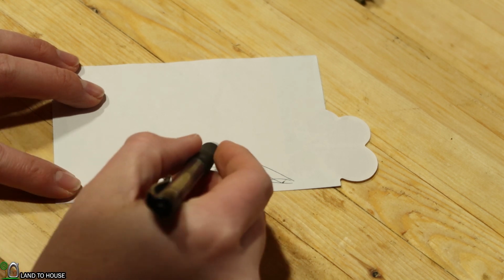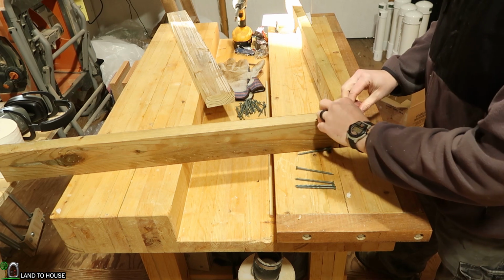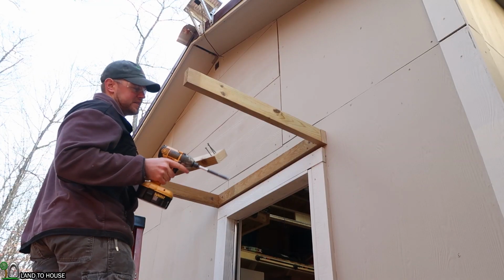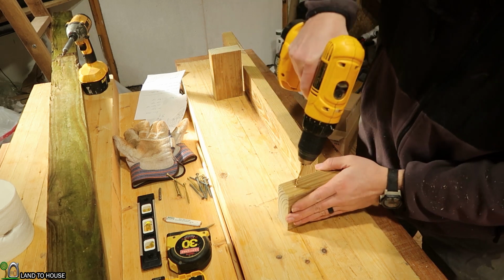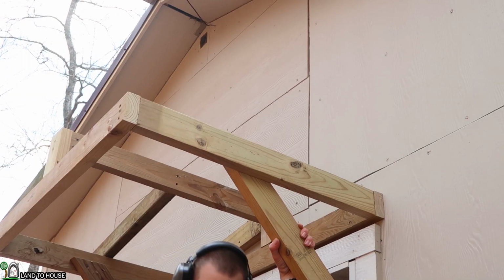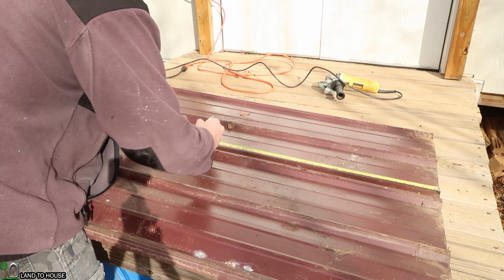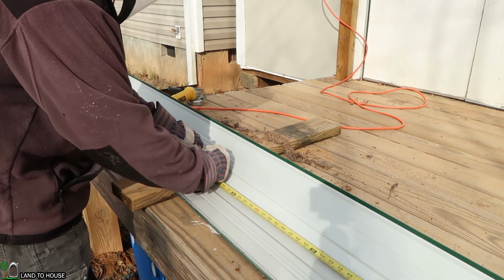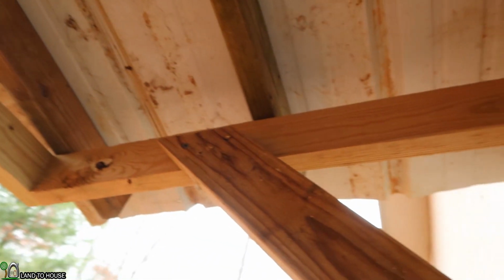Building a Simple Door Awning for the Workshop Backdoor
In this video I take scrap material laying around the shop and build a simple awning to cover the back door of the workshop. This door cover will help to prevent rain and snow from reaching the door and entering into the shop. The framing is constructed from 2x4's and the metal is installed ontop of the wood.

If you are looking to build an awning I suggest purchasing new material and making sure that all your cuts are clean. This is the back of my tool shed so I am not super worried about it being perfect.

My main camera: